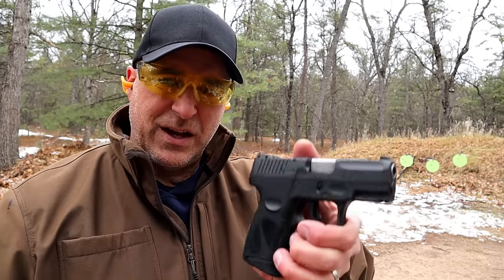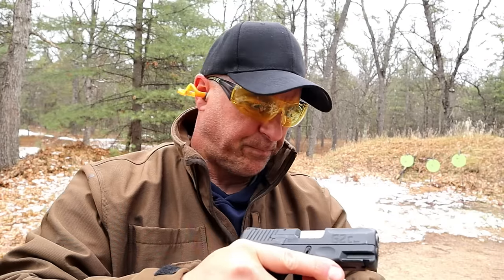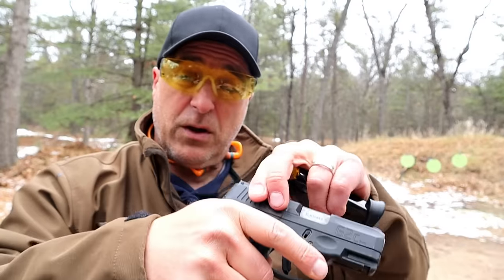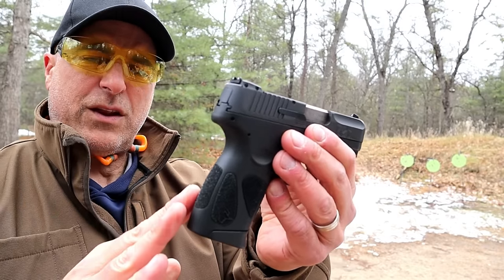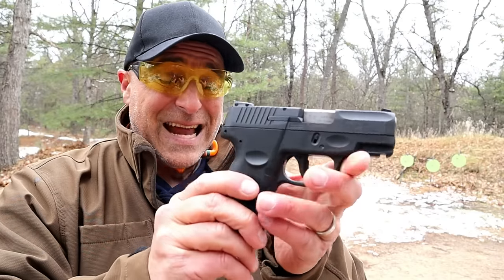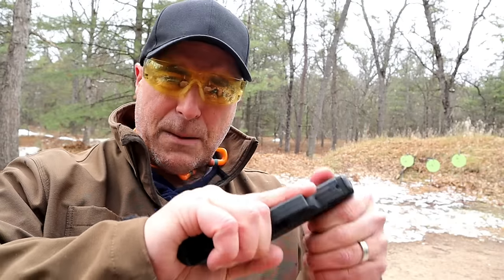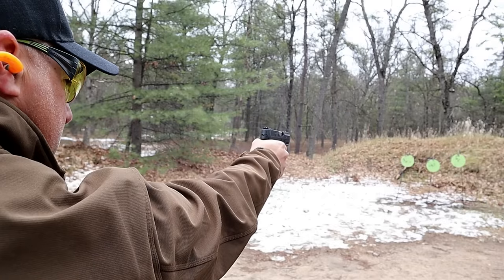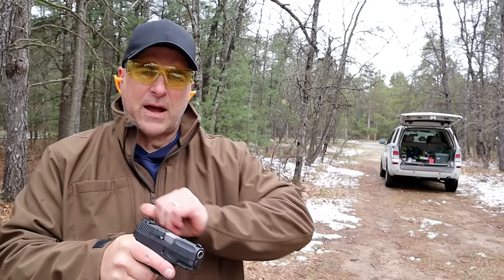Is the Taurus G2C the Best for the Money? - TheFirearmGuy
Do you think the Taurus G2C is the best handgun for the money? In this video, we explore that question. Once I receive the viewer feedback, I will come back and share the results along with offer my opinion. I will also bring out a couple handguns that I feel are great for the money.